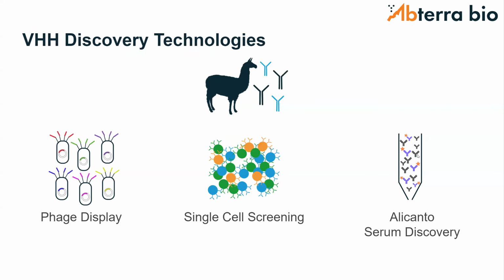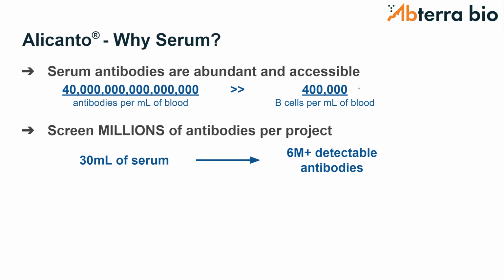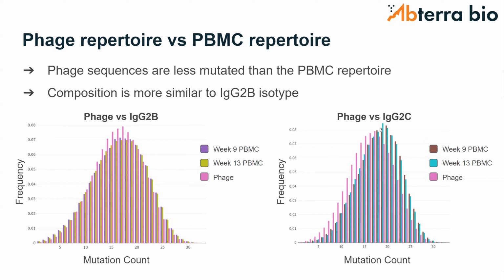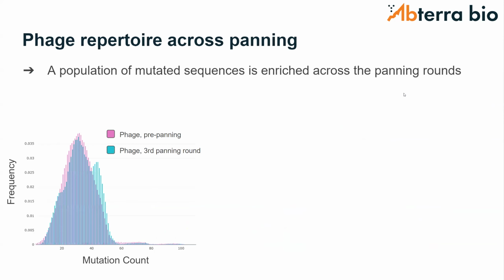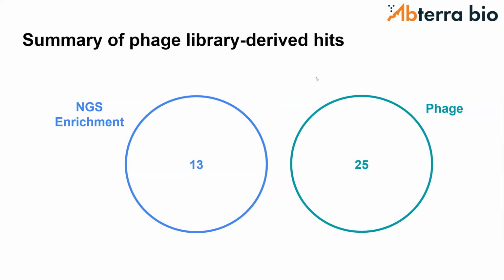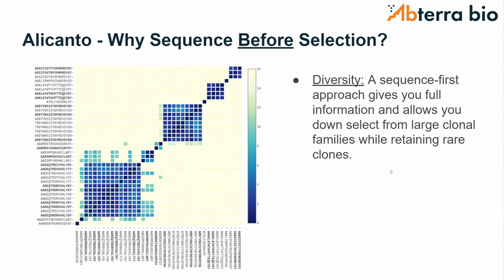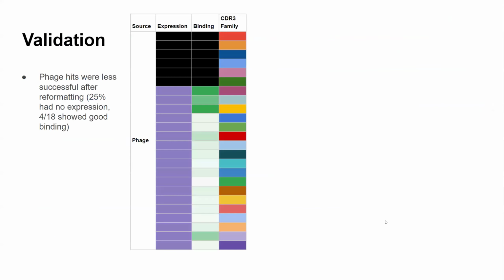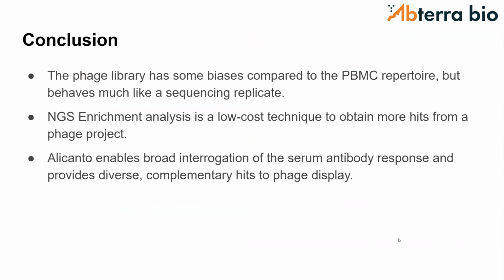To B cell or not to B cell - Abterra Bio PEGS 2024 Talk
In this talk we compare our serum-focused Alicanto antibody discovery process to traditional phage display.  Starting from the same immunized llama, we compare and contrast the resulting VHHs.

Speaker Natalie Castellana, CEO Abterra Biosciences

Single domain antibody, llama antibody, alpaca antibody, VHH discovery